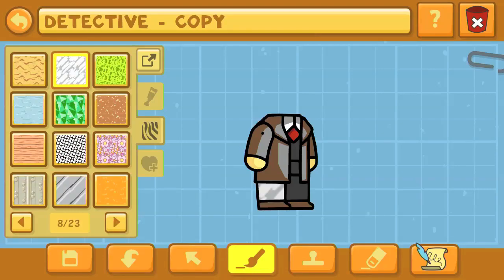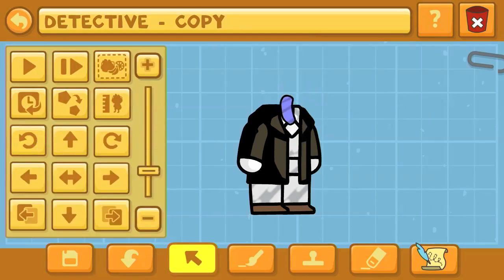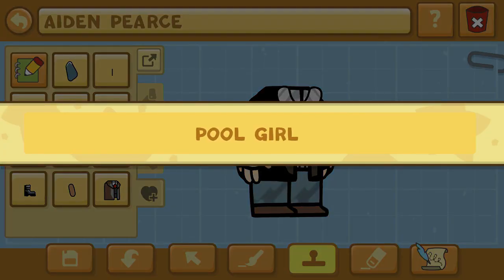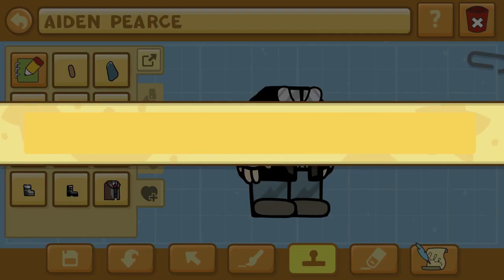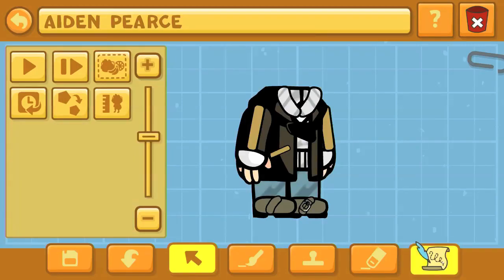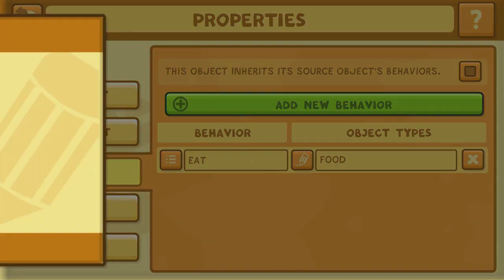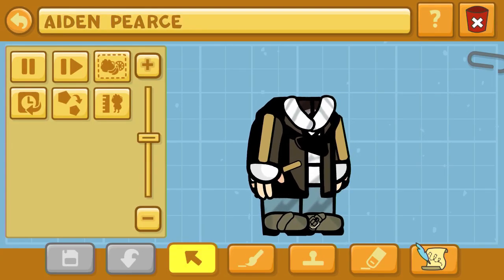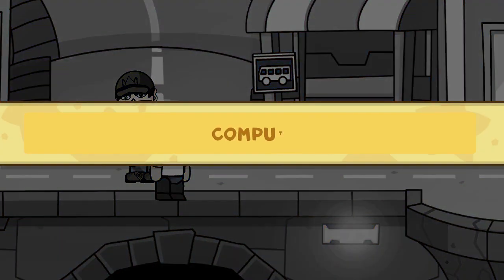Scribblenauts Unlimited 247 Aiden Pearce Default Patreon-Create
How to create Aiden Pearce in his default Vigilante outfit from Watch Dogs, in the Scribblenauts Unlimited Object Editor!

Elite Members of Kendopolis (Patreon Supporters) -
JE Sentry